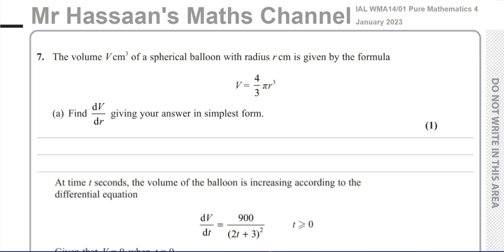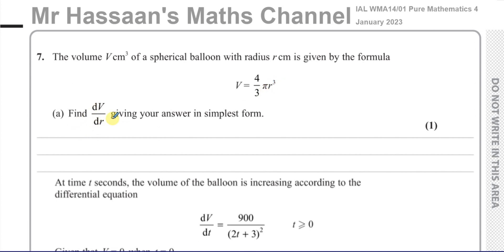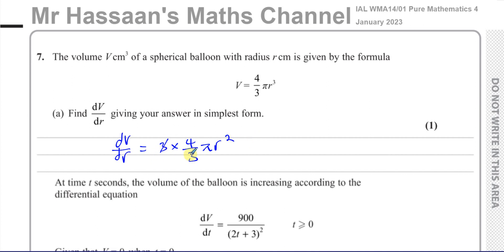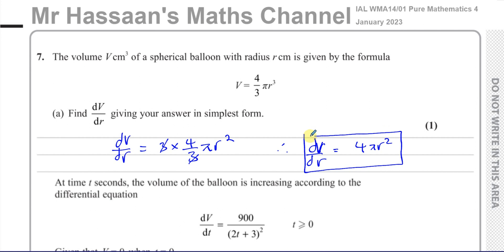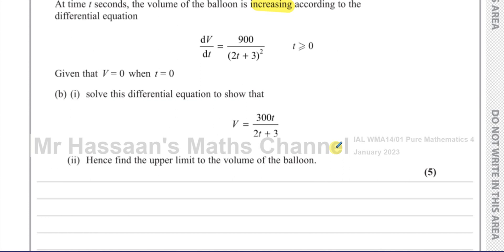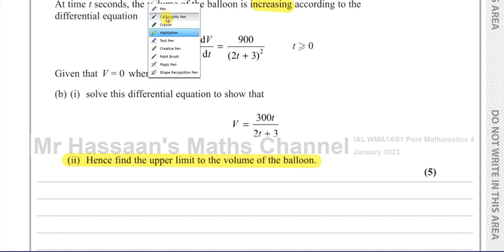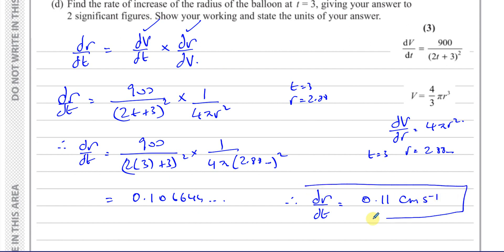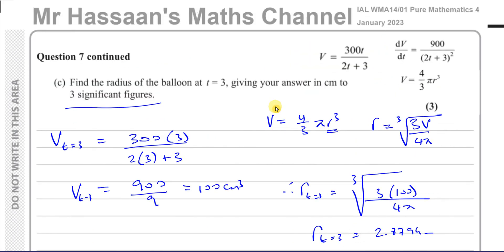WMA14/01 (Edexcel) IAL P4 January 2023, Q7, Related Rates of Change, Differential Equations